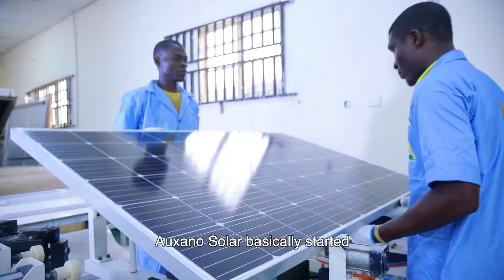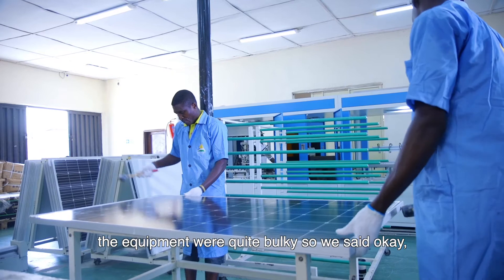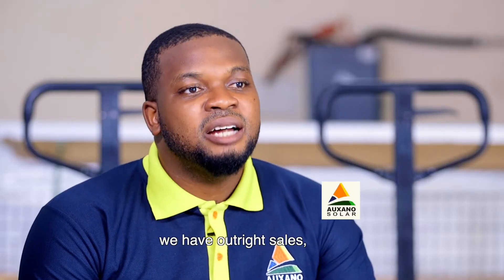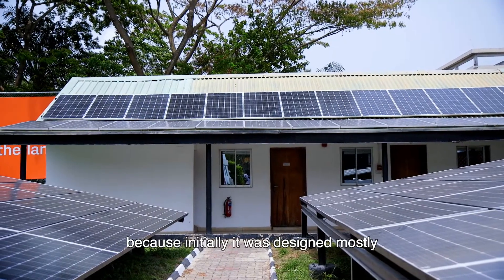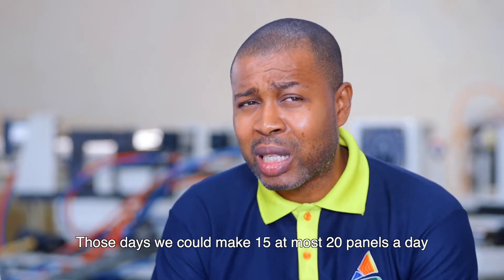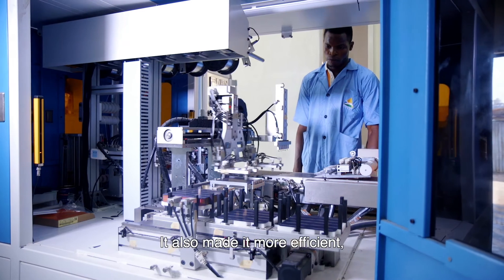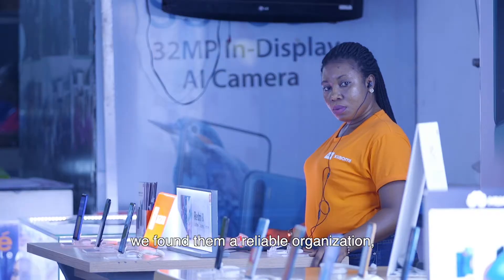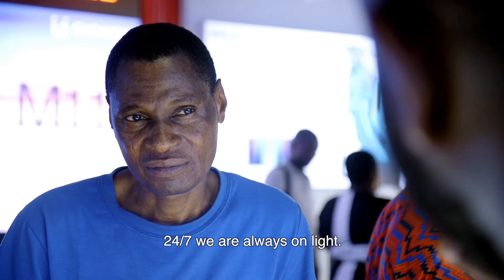USADF | Auxano Solar Works at the Forefront of Nigeria's Solar Sector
USADF energy grantee Auxano Solar, which successfully established the first private solar panel assembly plant in Nigeria, has set up a solar hybrid system to help power COVID-19 isolation centers in Lagos State, Nigeria. Both of these isolation centers is estimated to accommodate 100 patients and will be provided a 24/7 power supply to improve living conditions.